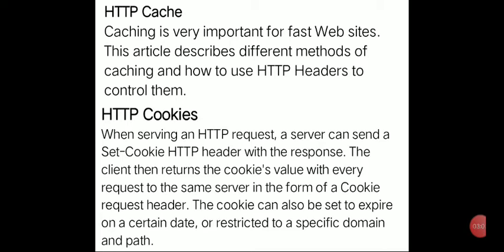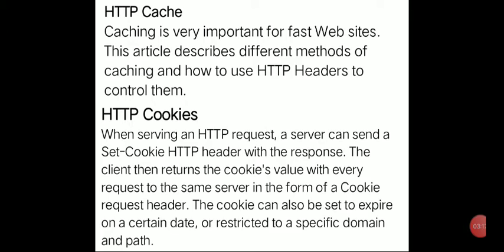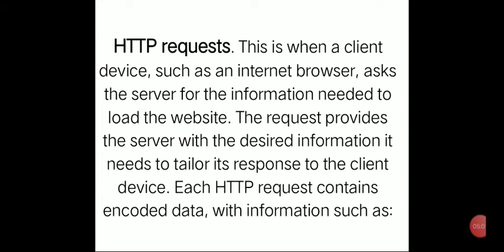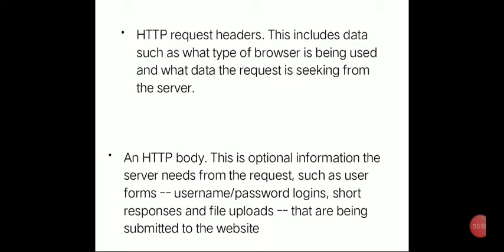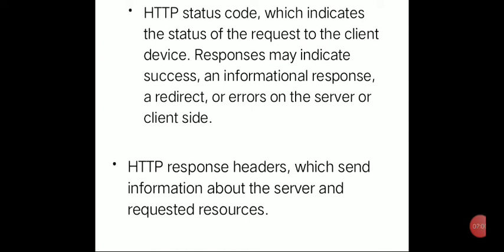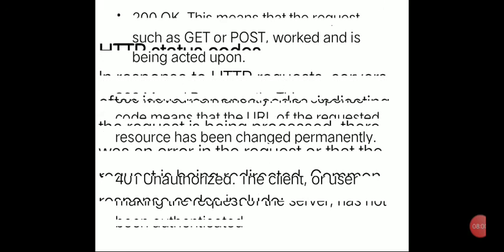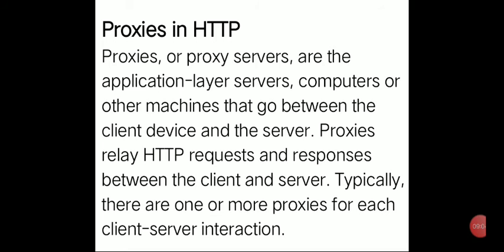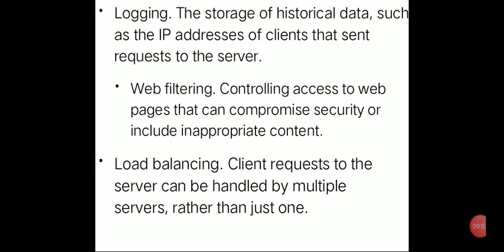HTTP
The term hypertext was coined by Ted Nelson in 1965 in the Xanadu Project, which was in turn inspired by Vannevar Bush's 1930s vision of the microfilm-based information retrieval and management "memex" system described in his 1945 essay "As We May Think". Tim Berners-Lee and his team at CERN are credited with inventing the original HTTP, along with HTML and the associated technology for a web server and a text-based web browser. Berners-Lee first proposed the "WorldWideWeb" project in 1989—now known as the World Wide Web. The first version of the protocol had only one method, namely GET, which would request a page from a server.[14] The response from the server was always an HTML page.[15]

The first documented version of HTTP was HTTP V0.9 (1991). Dave Raggett led the HTTP Working Group (HTTP WG) in 1995 and wanted to expand the protocol with extended operations, extended negotiation, richer meta-information, tied with a security protocol which became more efficient by adding additional methods and header fields.[16][17] RFC 1945 officially introduced and recognized HTTP V1.0 in 1996.

The HTTP WG planned to publish new standards in December 1995[18] and the support for pre-standard HTTP/1.1 based on the then developing RFC 2068 (called HTTP-NG) was rapidly adopted by the major browser developers in early 1996. End-user adoption of the new browsers was rapid. In March 1996, one web hosting company reported that over 40% of browsers in use on the Internet were HTTP 1.1 compliant. That same web hosting company reported that by June 1996, 65% of all browsers accessing their servers were HTTP/1.1 compliant.[19] The HTTP/1.1 standard as defined in RFC 2068 was officially released in January 1997. Improvements and updates to the HTTP/1.1 standard were released under RFC 2616 in June 1999.

In 2007, the HTTP Working Group was formed, in part, to revise and clarify the HTTP/1.1 specification. In June 2014, the WG released an updated six-part specification obsoleting RFC 2616:

HTTP/2 was published as RFC 7540 in May 2015.

Year HTTP Version
1991 0.9
1996 1.0
1997 1.1
2015 2.0
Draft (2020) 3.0